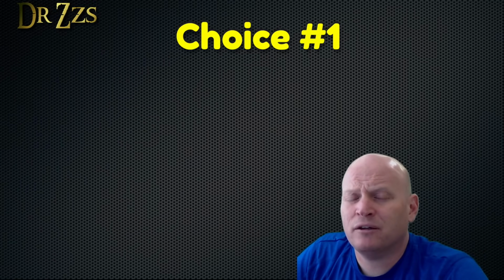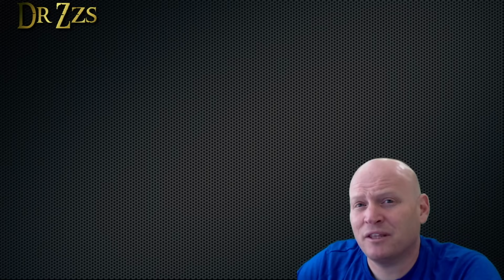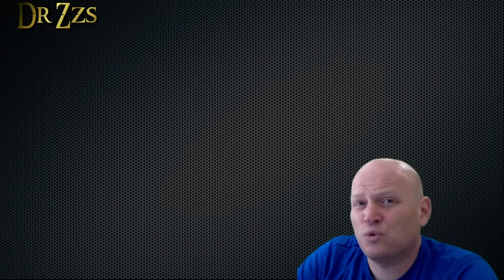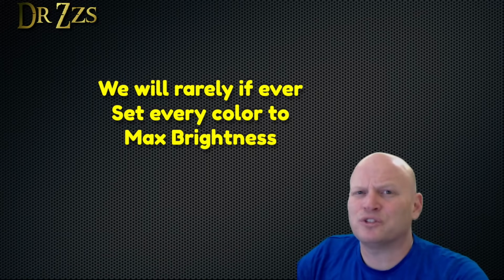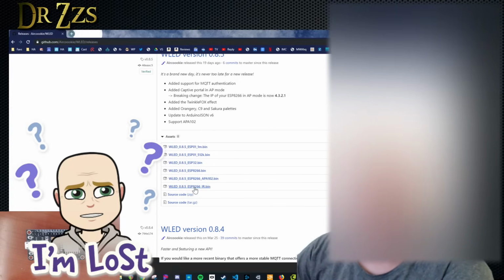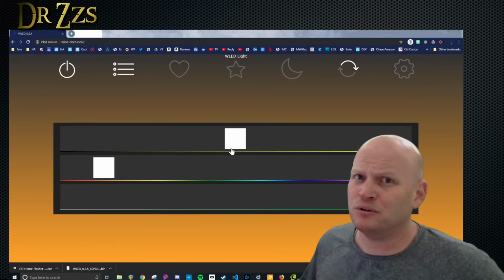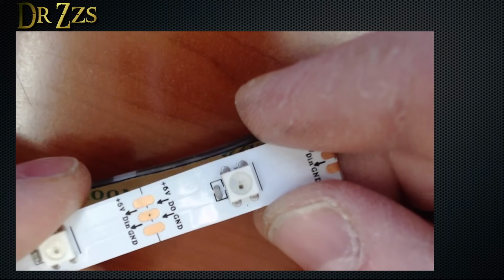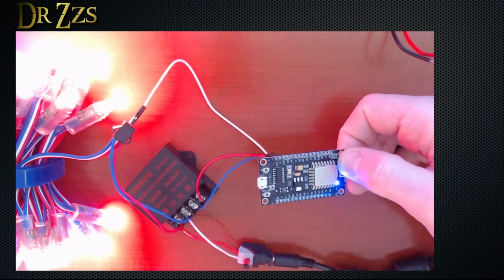Beginner's Guide to Christmas Lights - and LED Shows for Every Holiday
There's been a lot of updates, especially with the Controllers. NodeMCU is still the Cheapest, but there are better options that come with WLED already installed and configured
The very first video I ever posted was about putting multicolored LEDs on my house so we could have all kinds of different colors and different effects for every holiday.  They’ve been working great for over 2 years.  My goal with this video, and a few more that will follow, is to make it as easy as possible for anyone to get into DIY Christmas lights.

The QuinLED devices (best LED controllers ever) and the mounting track I designed is available

5v ws2812 Strips
5v ws2812 Strips Waterproof
5v ws2813 Strips Waterproof: (backup data channel)
12v ws2815 strips
5v or 12v ws2811 strings
Aluminum Channel (50cm)
LED strip clips
22 awg wire (10m)
T quick splice connectors
Bare Metal Power Supplies
Enclosed Power Supplies
Wall wart Power Supplies
Barrel Adapter (5.5x2.1) Screw
12v to 5v wired
12v to 5v Screws
Jumper Wires

Aliexpress -
5v Strips
12v Strings
12v ws2815 strips
5v ws2811 strings
Aluminum Channel (50cm)
22 awg wire (10m)
Enclosed Power Supplies
Barrel Adapter (5.5x2.1) Button
12v to 5v wired
or 12v to 5v w/ USB connector
Jumper Wires

Ikea Cable Management:

Thin-walled PVC: